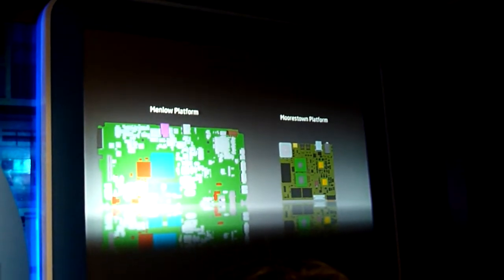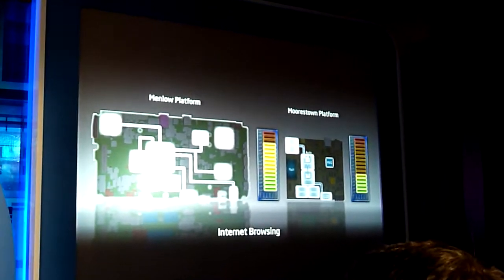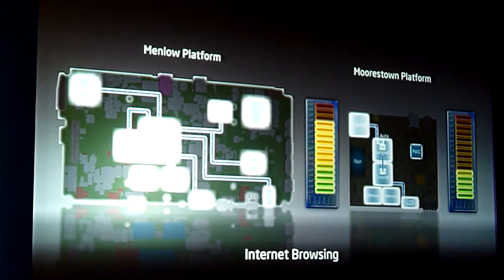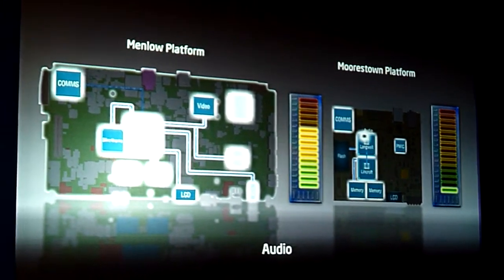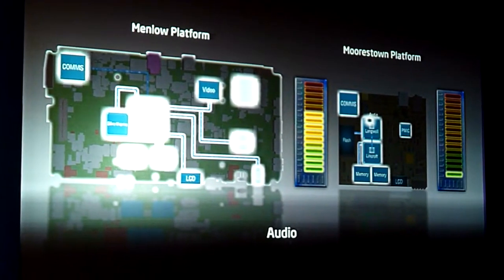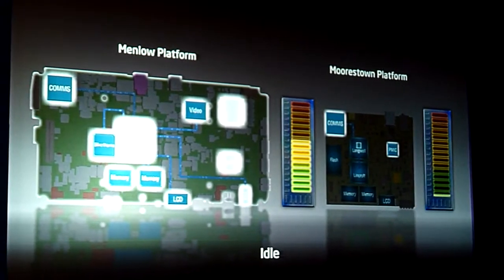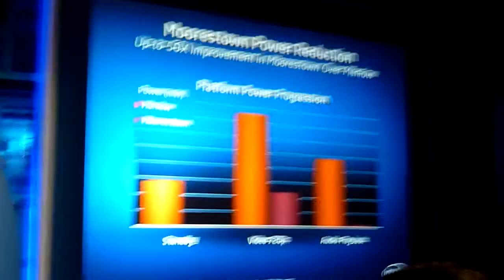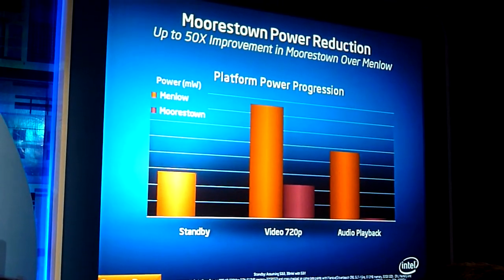Intel Moorestown Power Usage @ Computex 2009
@ Intel Moorestown Conference Computex 2009